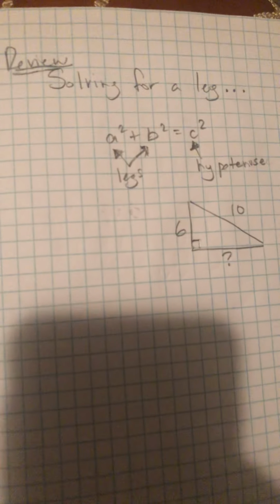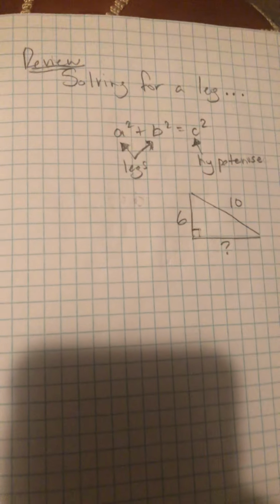Converse of the Pythagorean Theorem